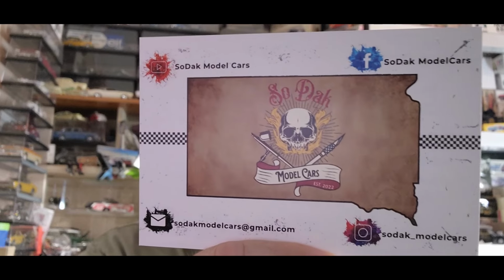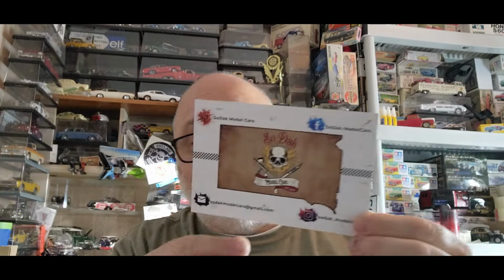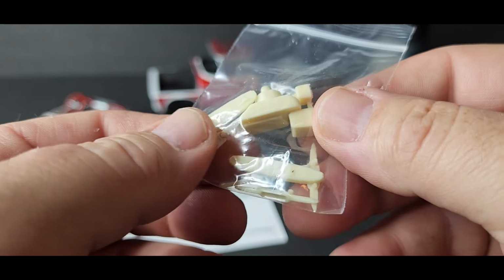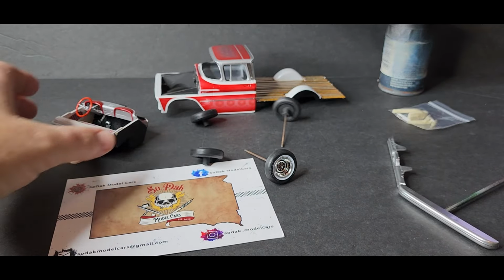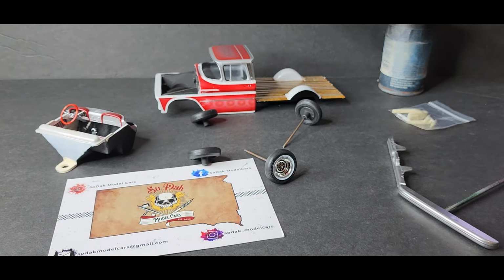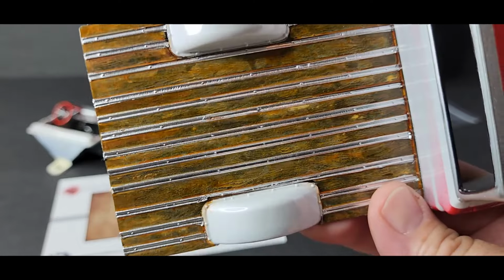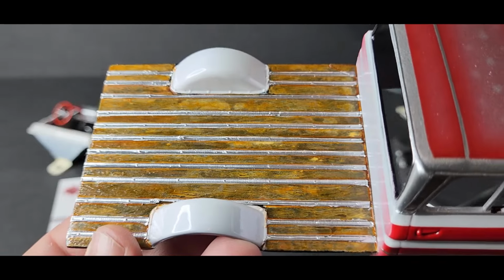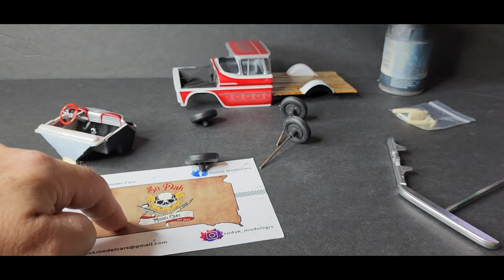UPDATE # 2 ON THE STRAWBERRY SLAM ! ME & ADAM`S BUDDY BUILD OF THE SMP / AMT 60 61 CHEVY PICKUPS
THANK YOU VERY MUCH ADAM FOR DOING THIS GROUP BUILD WITH ME! ADAM @sodakmodelcars